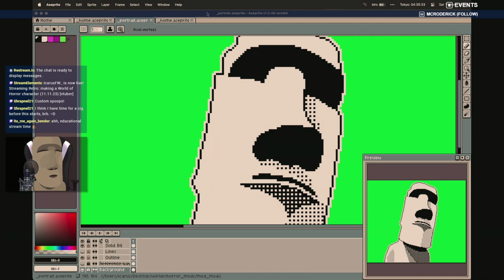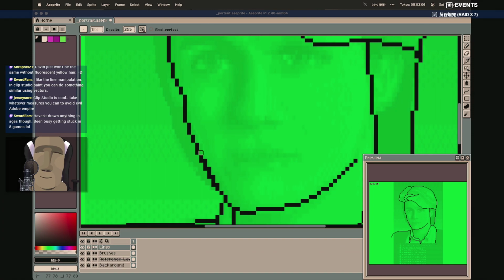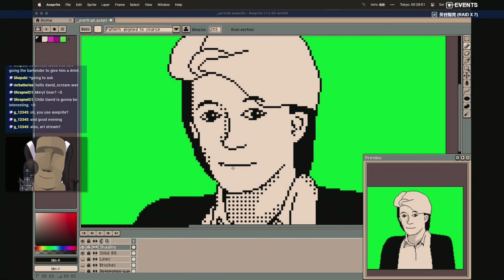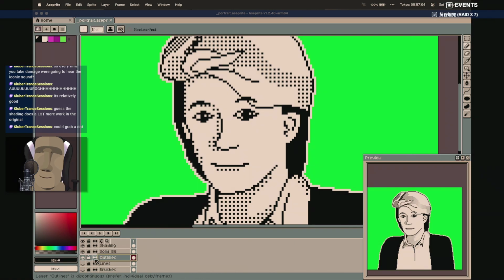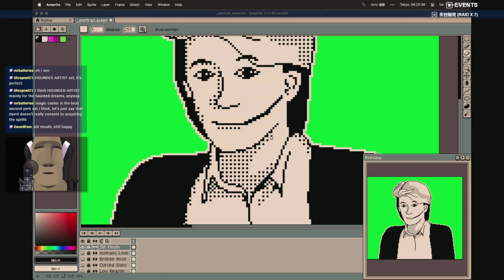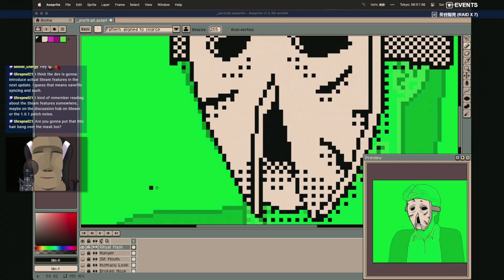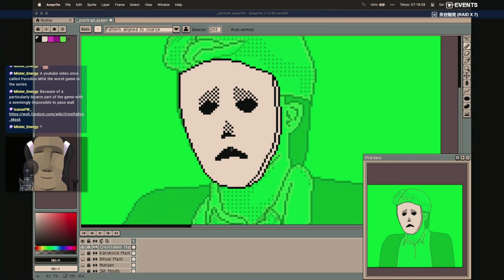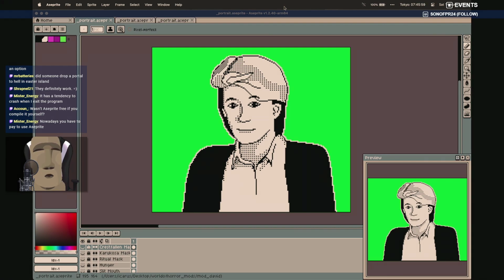making a World of Horror character (11.11.23)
Just showing my process and setup for making a custom World of Horror character in Aseprite.